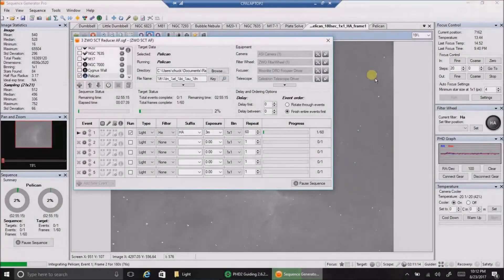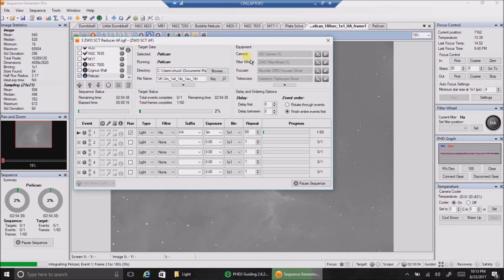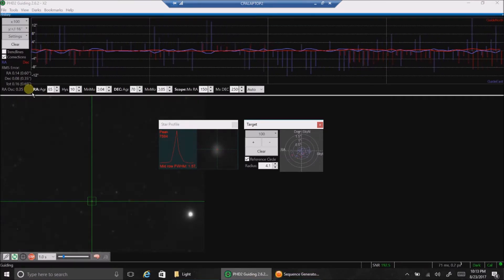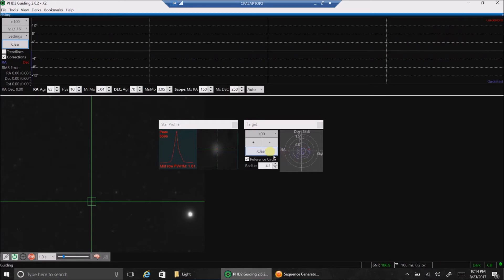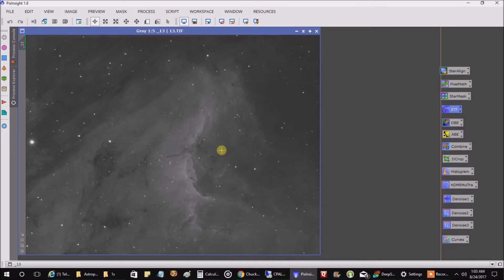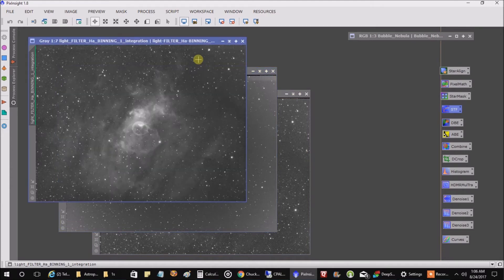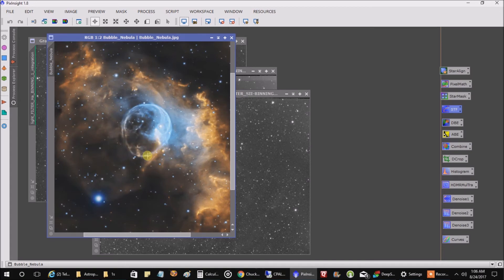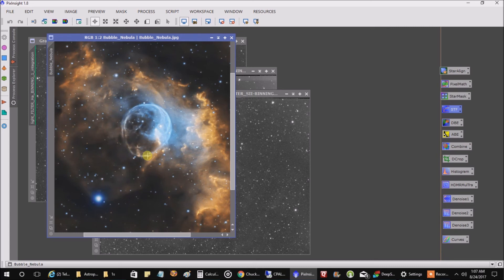Bubble Nebula Through Celestron NexStar 8SE: Telescope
I collected data on and off over four nights on the Bubble Nebula. I had almost an equal amount of data for Ha, OIII, and SII. I put SII in the "Red Channel", Ha in the "Green Channel", and OIII in the Blue Channel" - the Hubble Palette.  Now I'm starting work on the Pelican Nebula.

Target:
Bubble Nebula (NGC 7635)

Imaging Telescope:
Celestron NexStar 8SE (1280 focal length)

Focal Reducer:
f/.63

Mount:
Celestron CGX

Polar Alignment:
QHYCCD PoleMaster

Imaging Camera:
ZWO ASI1600MM-Cool

Filters:
Ha=68x180s
OIII=60x180s
SII=64x180s

Total Exposure Time: 9.6 hours

Guide scope:
Orion ST80

Guide Camera:
Lodestar X2

Guide Software:
PHD2

Stacking software:
PixInsight

Post Processing:
PixInsight, PhotoShop